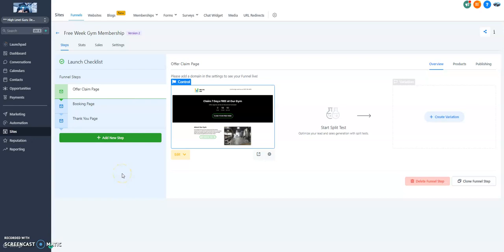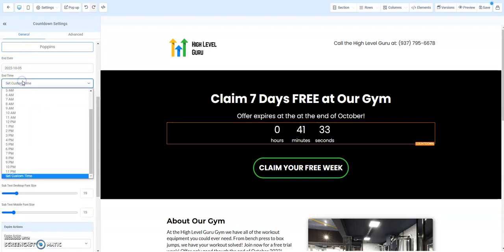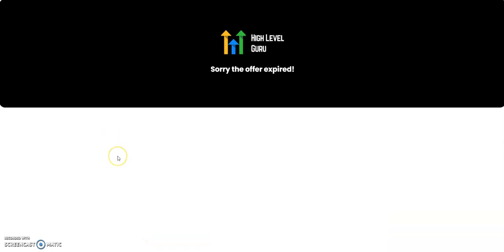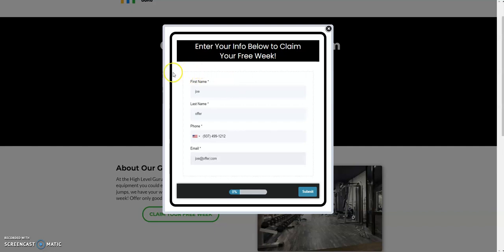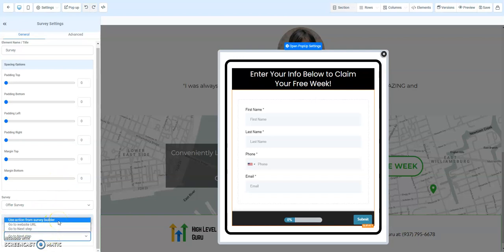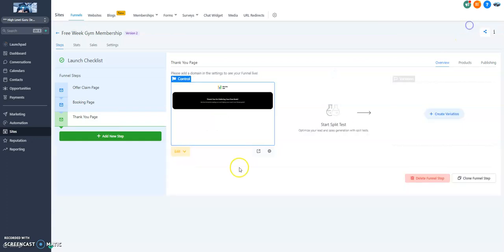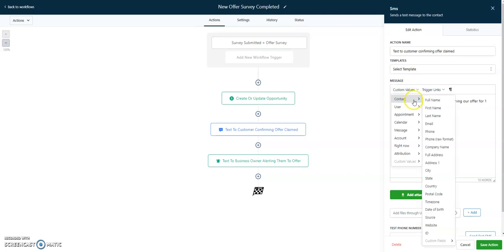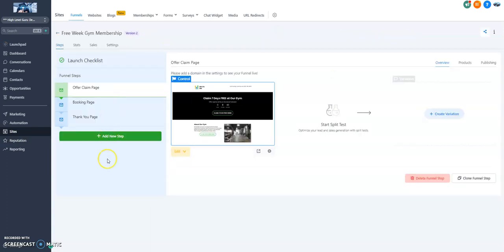Deadline Funnel Go High Level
How to make a Deadline Funnel Go High Level that expires after a certain time.  Watch me customize a free template and make a customized Deadline Funnel in Go High Level.  Go High Level Training by the High Level Guru.